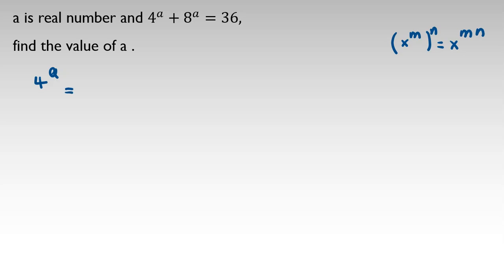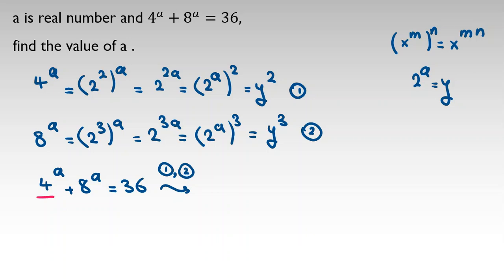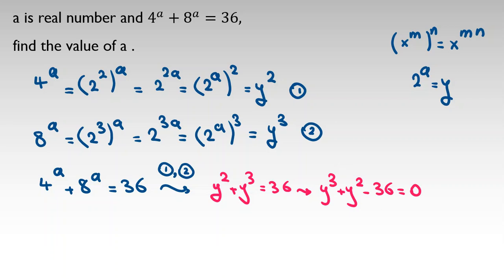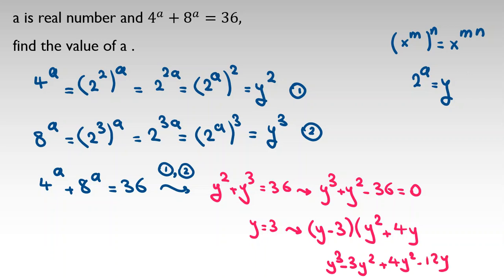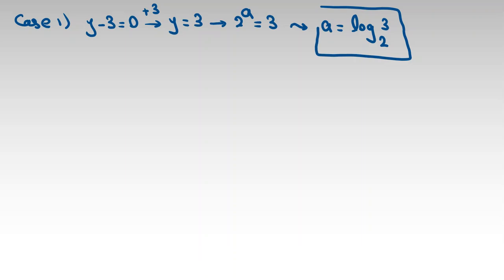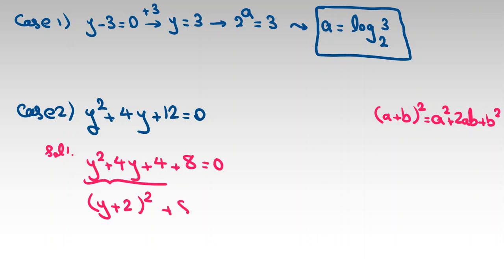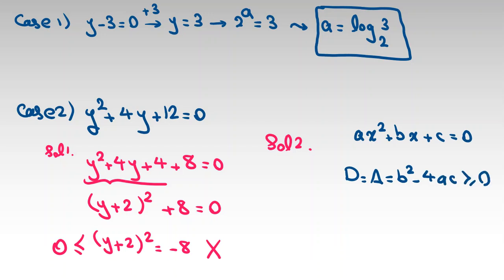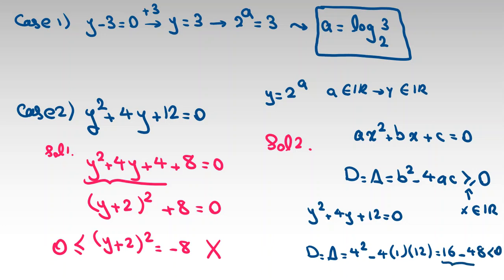Useful idea for math olympiad UKMT senior junior maths challenge smc jmc imc intermediate 2022 2023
4^a + 8^a = 36